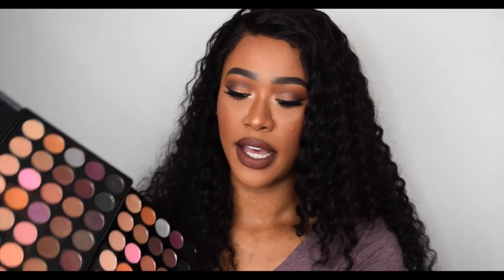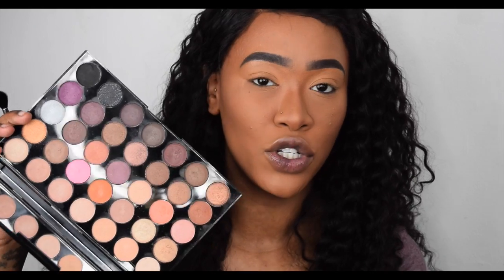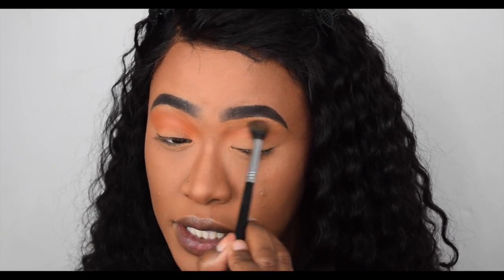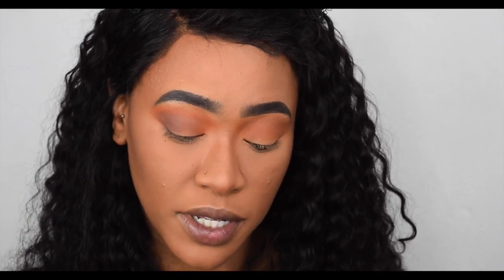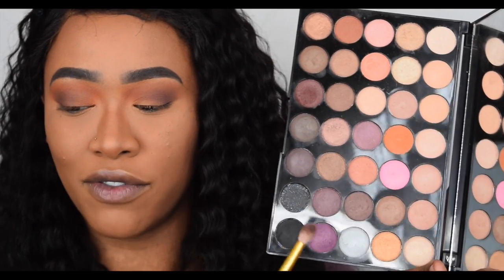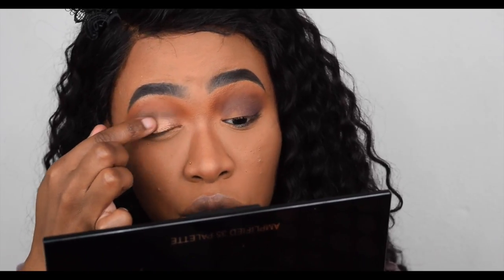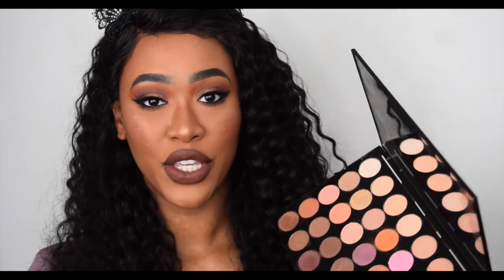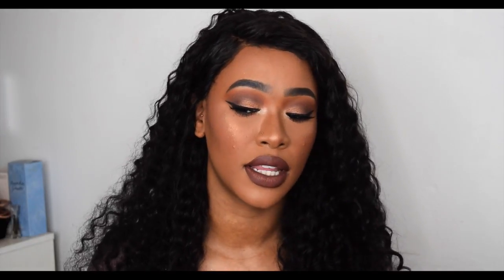MAKEUP REVOLUTION VS MORPHE! 35W vs Neutrals Warm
★★ EXPAND!! ★★

Hey Girlies!
So since you guys loved my last comparison video I decided to do another one, i actually forgot I had this palette haha so im glad i found it to compare for you guys

WHATS ON MY LIPS?: LA Splash cosmetics liquid lipstick 'Mortiferous'

 Use Code ‘TAMMI30’ (NOT valid on sale items)
♡ £15 off your first UBER ride use code ‘MakeupbyTammi17’

Stones (feat. Chris Linton & Emma Sameth) [NCS Re